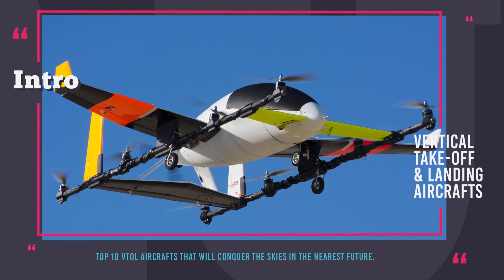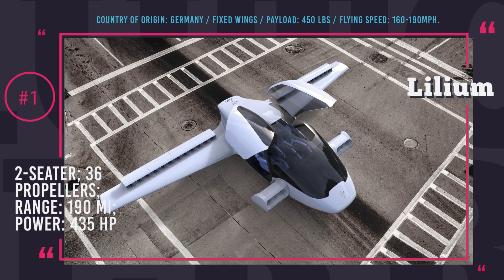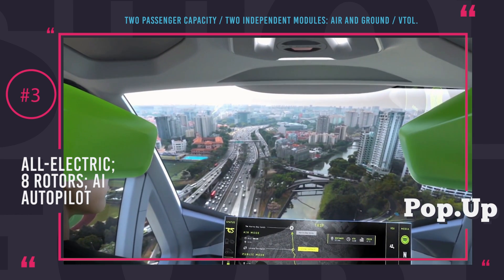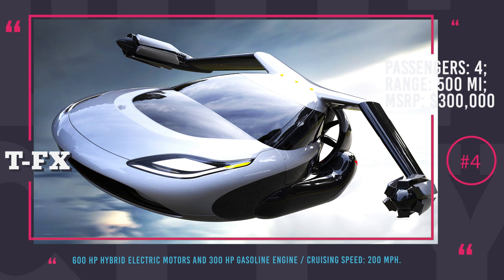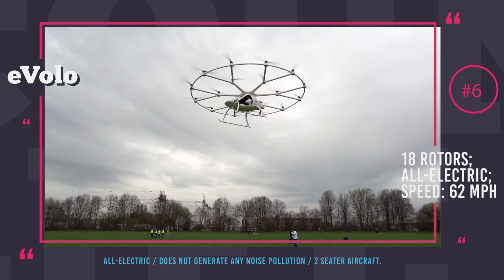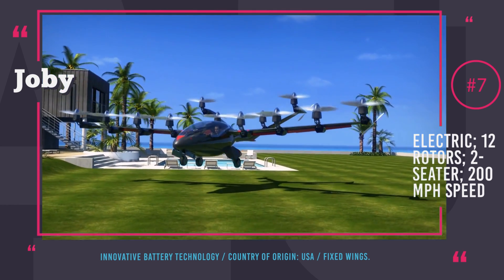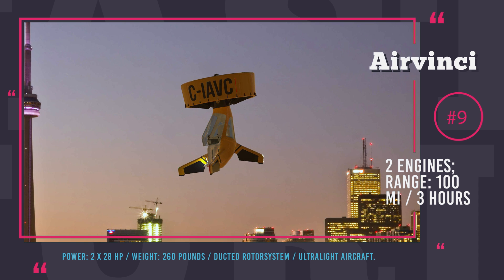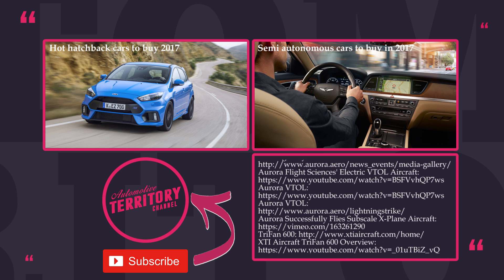Top 10 VTOL Airplanes and Smartest Aviation Inventions in the World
The major downside of conventional aircrafts is the necessity to build complicated infrastructure for them to be able to take off and land, get loaded or serviced, plus they require years of training to be piloted.

But what if you could have a flying vessel in your garage or on your roof that would be much quieter, safer, far less expensive, could soar into the sky vertically and possibly would be fully autonomous? Check out our list of the Vertical take-off and landing aircrafts (VTOL) that will conquer the skies in the nearest future. Enjoy your flight!